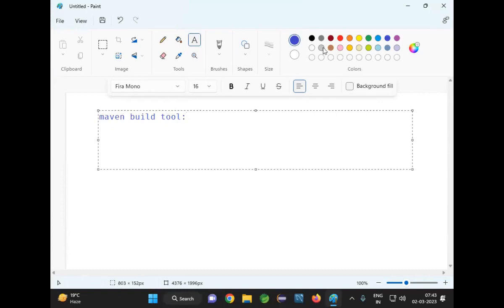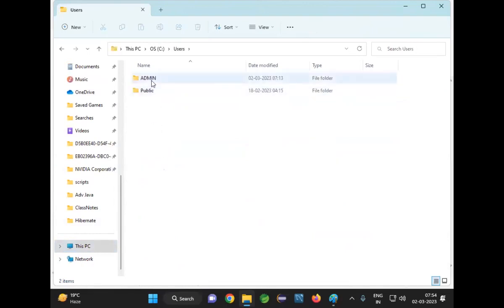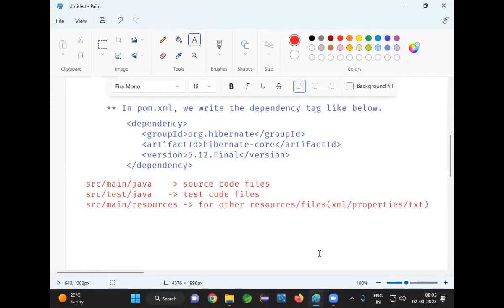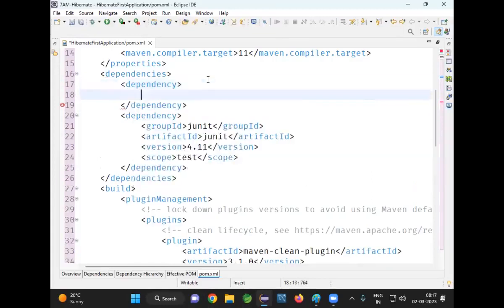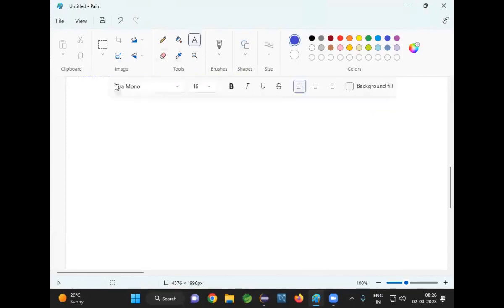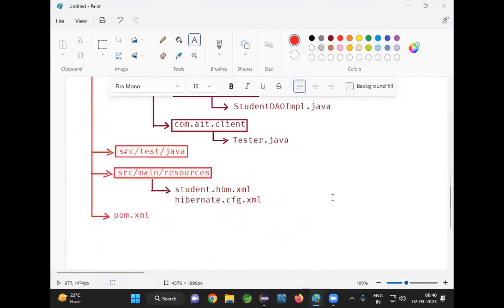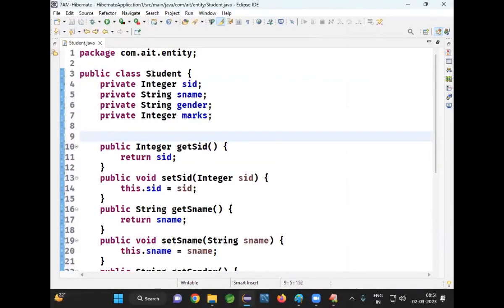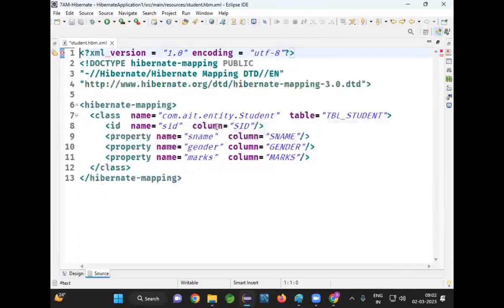Hybernate data day 8 Hybernate project create and add important dependency